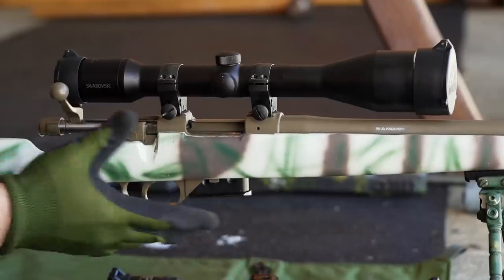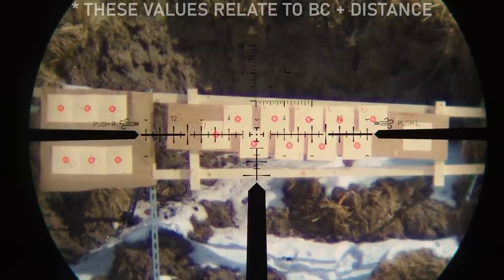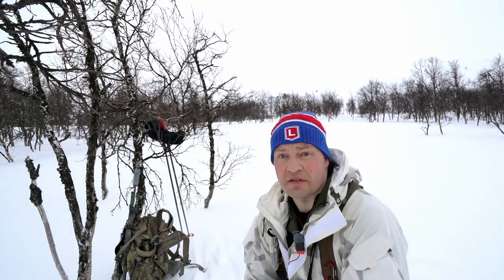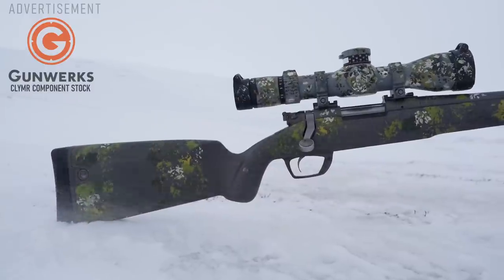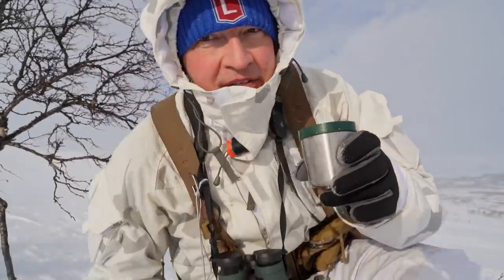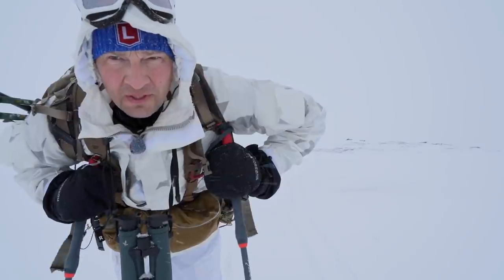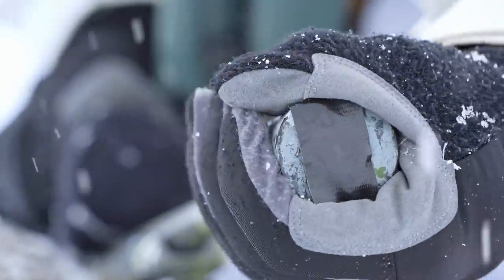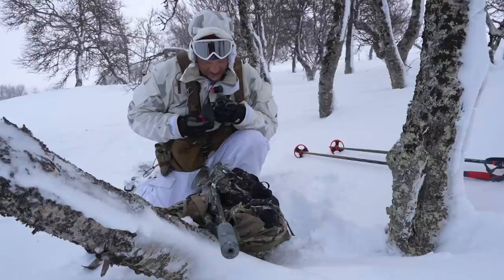LRB 351: Backcountry hunting w 221 Fireball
221 Fireball vs 22 Hornet.  Rifles vs birds.

Title music, standard license from Premiumbeat.com:
"Will You Follow Me" by Tiny Music